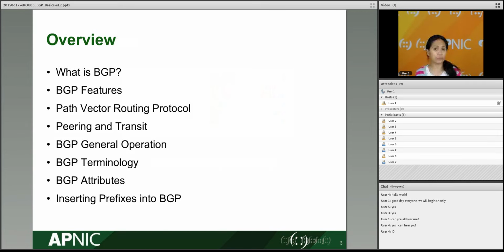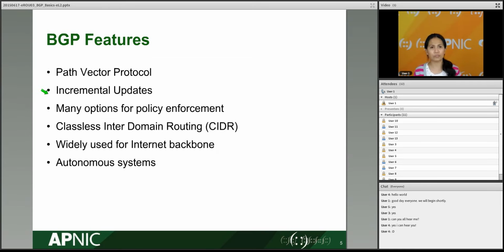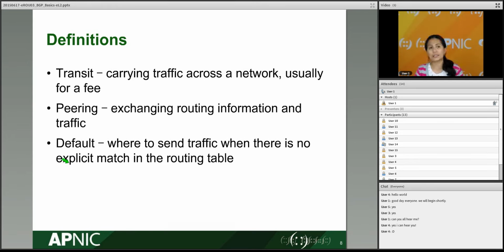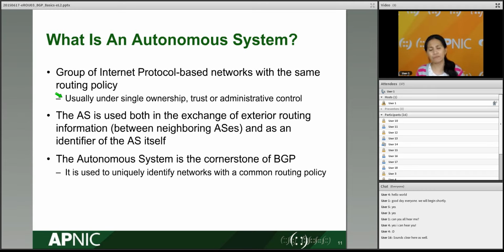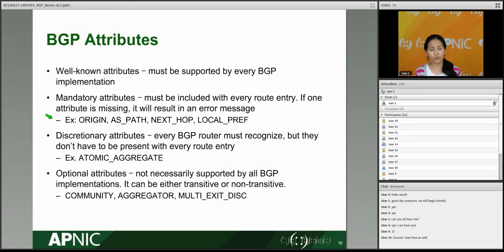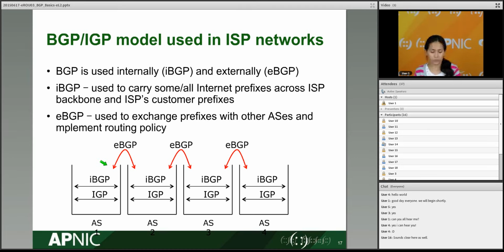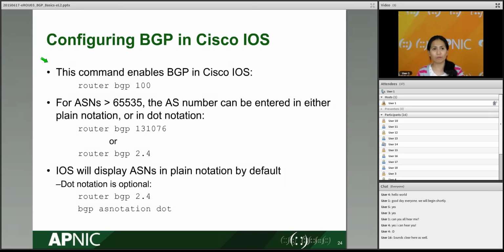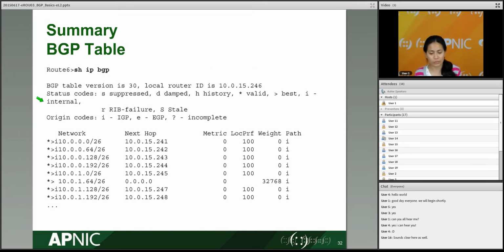eROU03—BGP Basics (17 June 2015)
eLearning recording conducted 17 June 2015